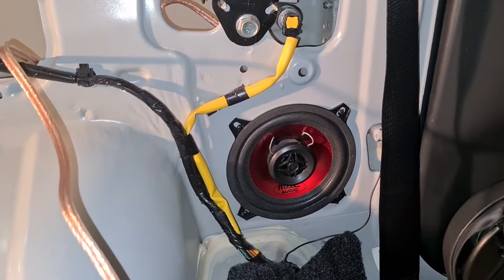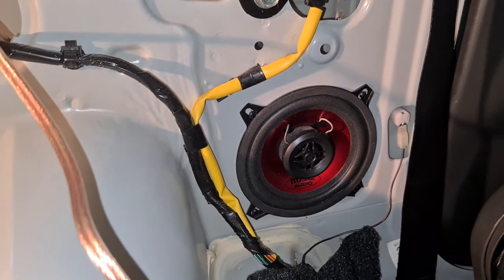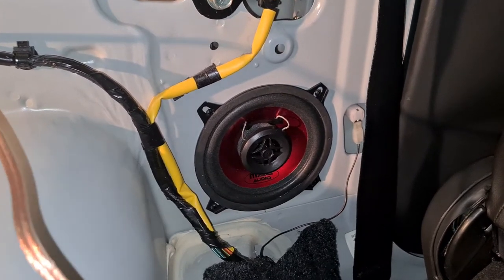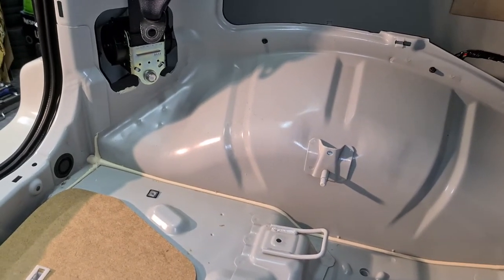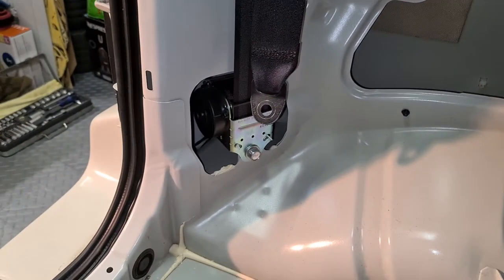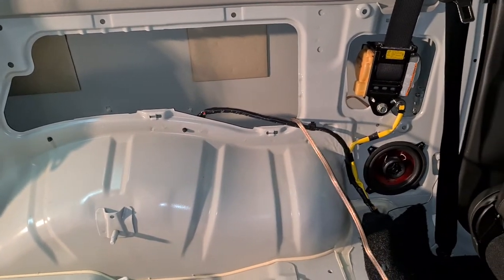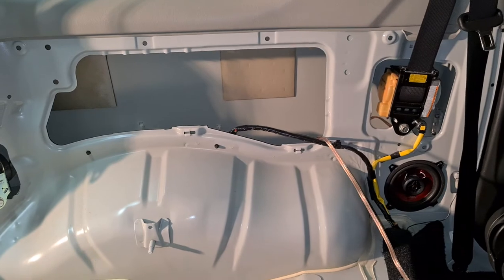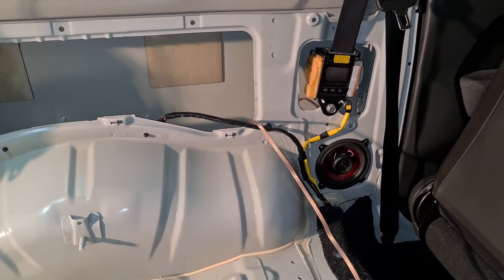Suzuki Jimny - Rear Speaker Install - Fitting / 3rd Gen. 1998 - 2018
Short video about rear speaker install on a Suzuki Jimny 3rd Gen. Model